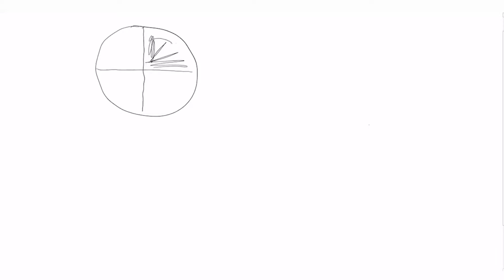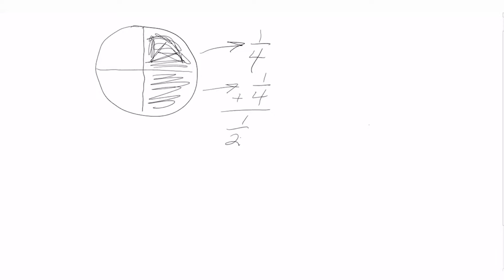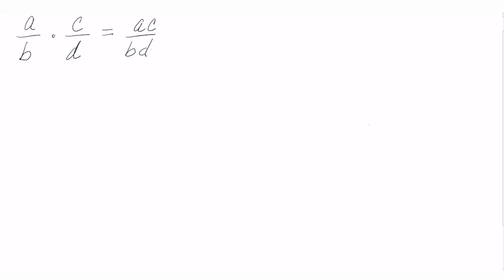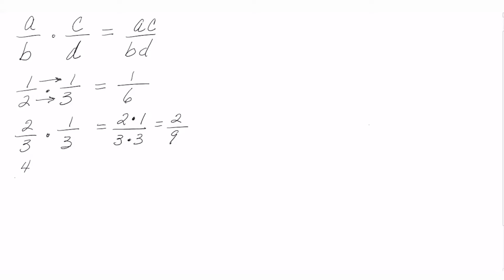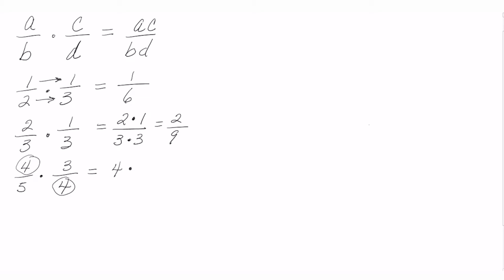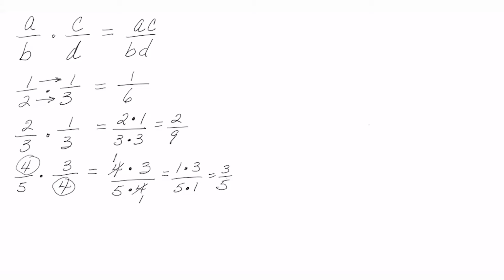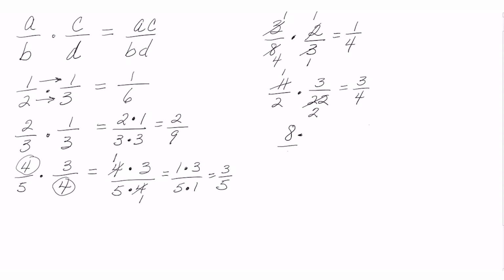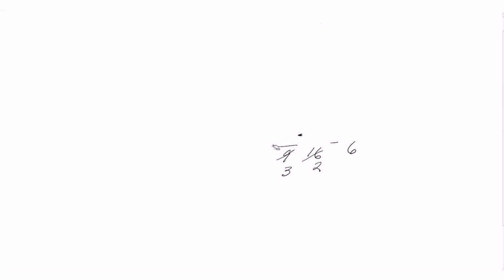Multiplying Fractions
An introduction to simplifying and multiplying fractions